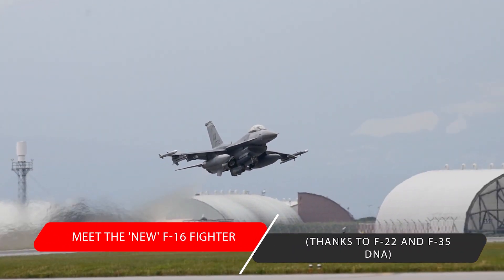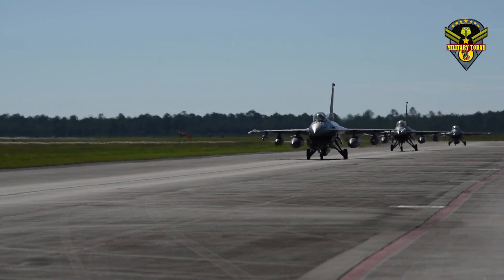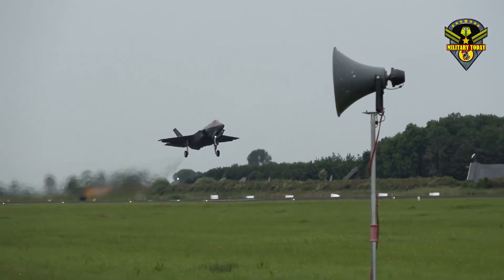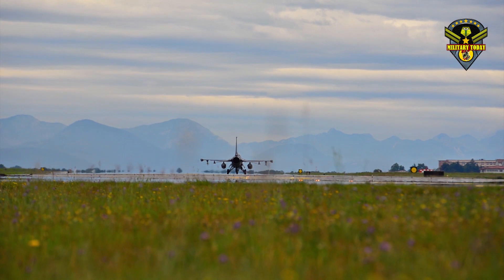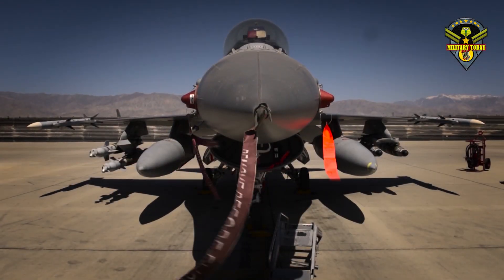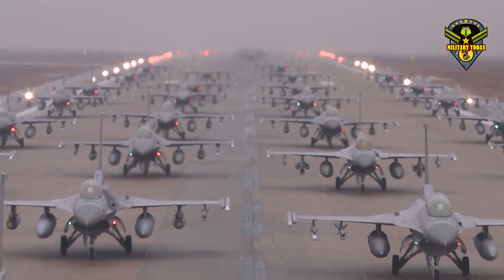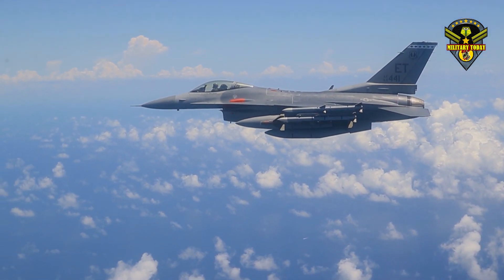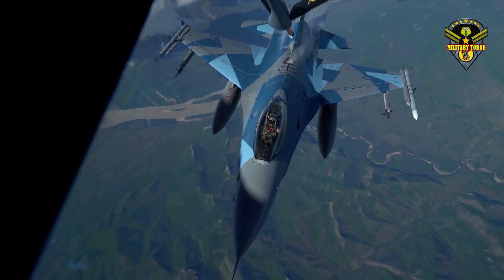Meet the 'New' F-16 Fighter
Lockheed Martin has received a massive $1.12 billion contract from the U.S. government to produce 16 advanced F-16 Block 70 Fighting Falcons for Bahrain.
The “undefinitized contract action award” means that the Royal Bahraini Air Force will become the first operator of the most advanced and capable version of F-16 ever designed.
The latest version of the F-16, officially dubbed the F-16 Block 70, is a thoroughly modern fighter jet. The original F-16 was introduced in the 1970s, but the new jet is a different beast thanks to advanced avionics.
F-16Block 70 fighter jet can be deployed in suppression of enemy air defences missions, air-to-ground and air-to-air combat, and deep interdiction and maritime interdiction missions.